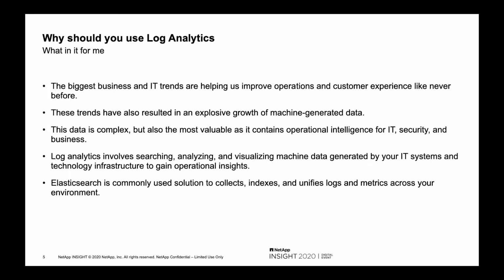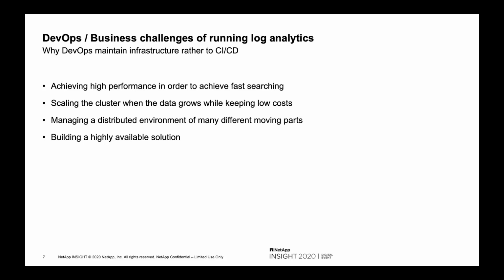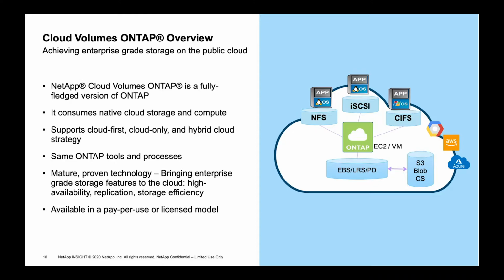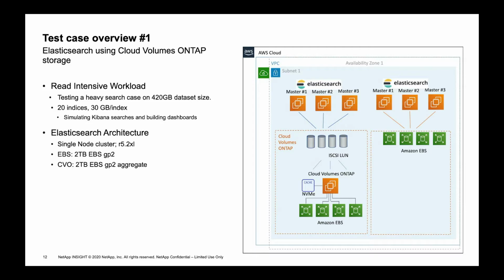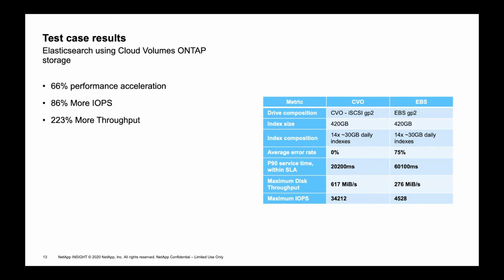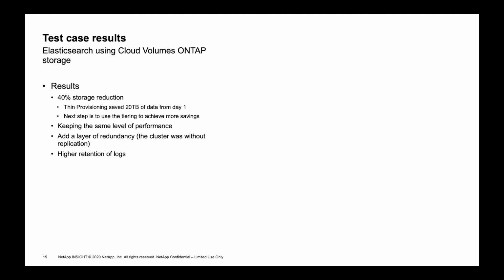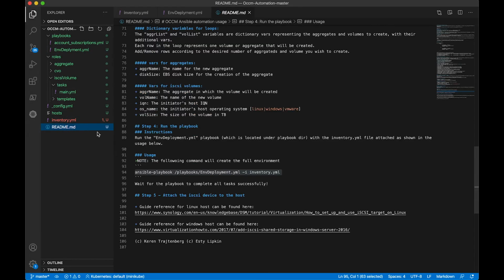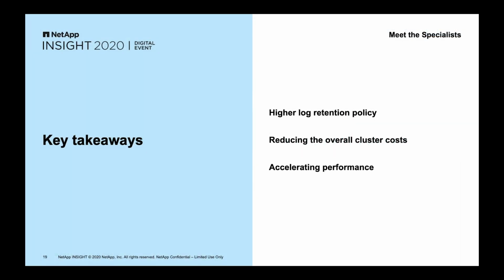Extreme Elasticsearch performance and longer logs retention while reducing TCO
We found a better underlying storage for Elasticsearch that can give you better performance and to enable you to save a longer log retention while reducing to solution TCO
It's Cloud Volumes ONTAP or in short CVO. It's the most advanced cloud storage

ELK on CVO can run the same way on AWS , Azure, and Google Cloud